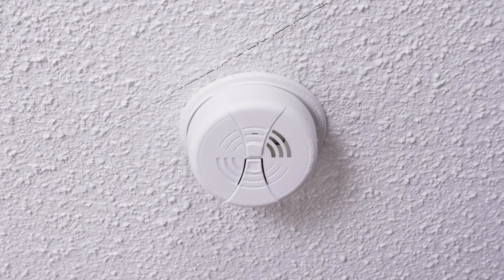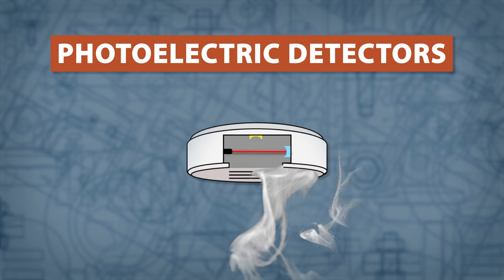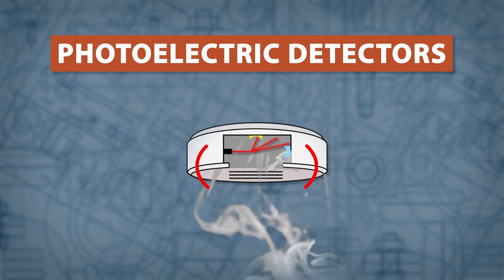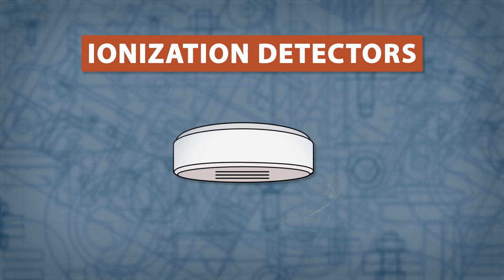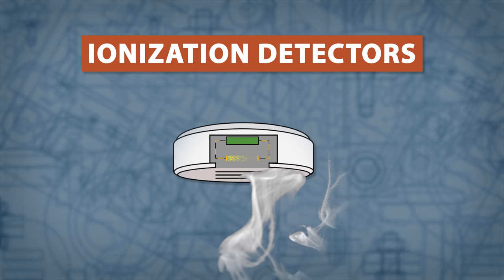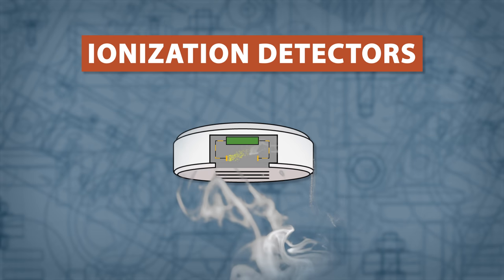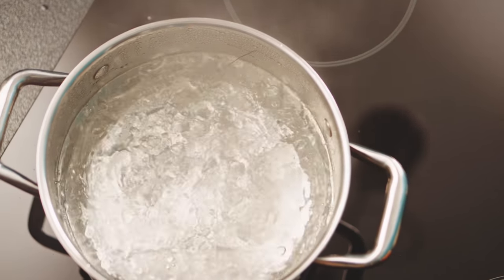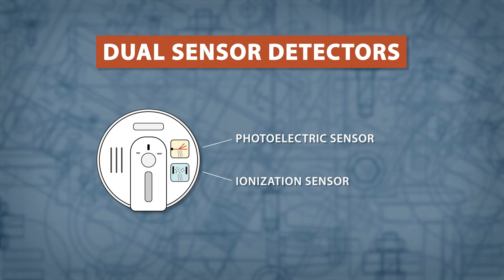How Do Smoke Detectors Work? | Spec. Sense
How does a smoke detector work? In this episode of Spec. Sense, Vance explains the differences between photoelectric and ionization smoke detectors. You'll learn how smoke alarms work, how these sensors know when there's a fire and why its best to install a dual sensor detector.